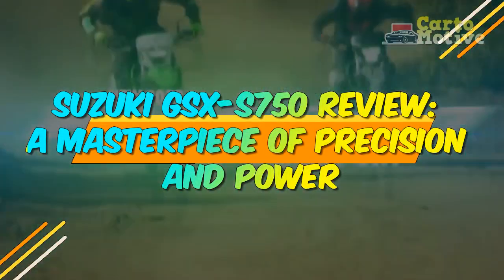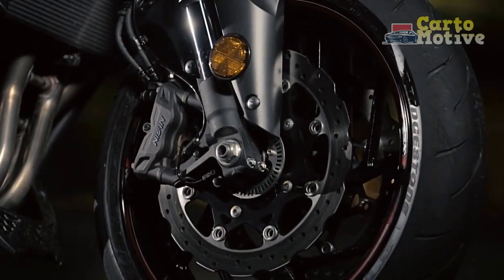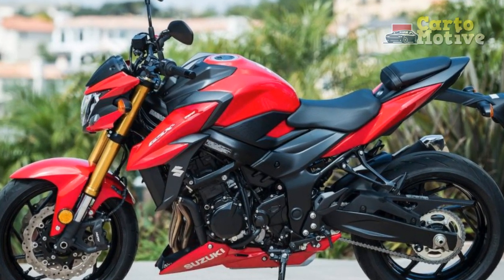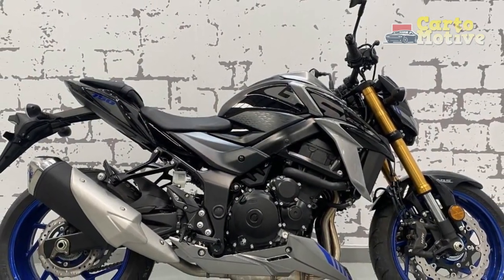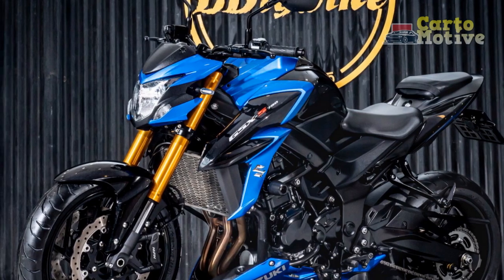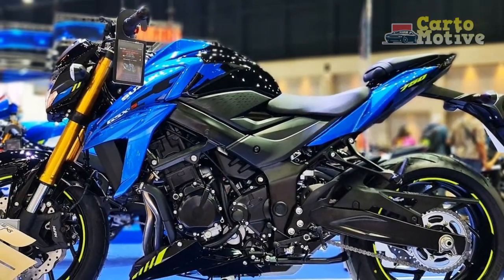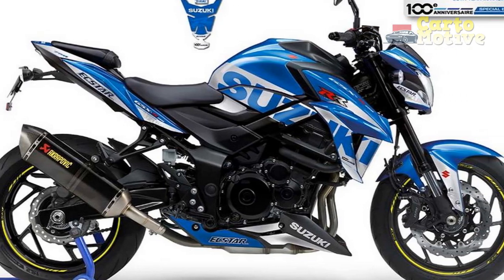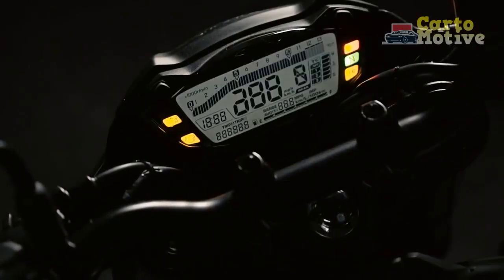Suzuki GSX S750 Review, A Masterpiece of Precision and Power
1. We use trusted media sources in loading news and narrative content that we provide, in order to maintain accuracy and facts. We also include sources as references. please visit the sites we provide for more in-depth information related to the information or discussion we raise.

2. The material we use in making this video, is free and non-copyrighted content, or Creative Commons content, with fair use of content. If there is a problem or material that we use in the video in this channel, or there is a discussion about future business.